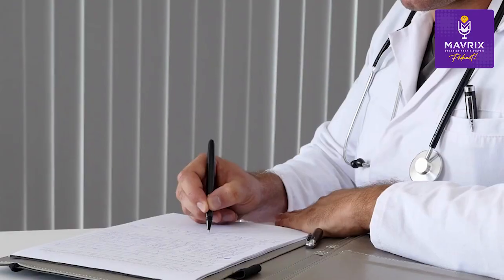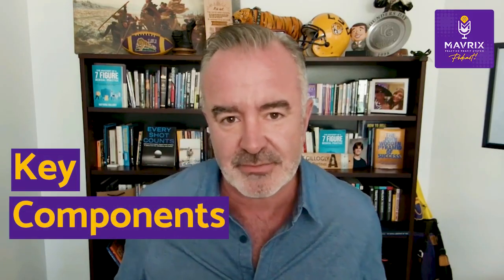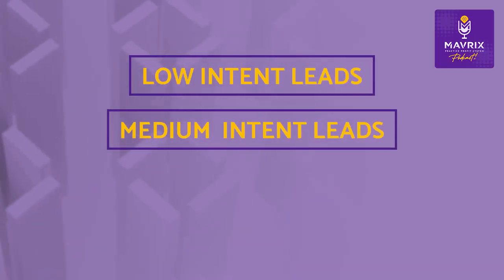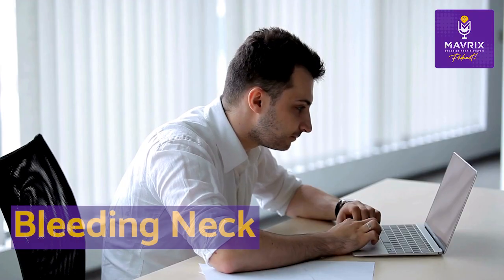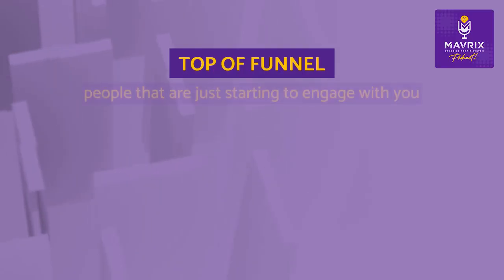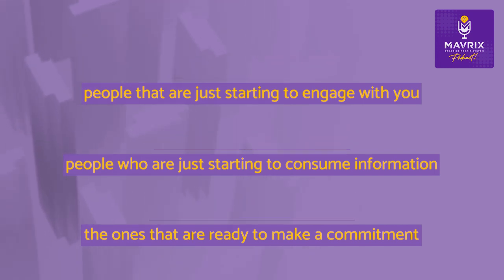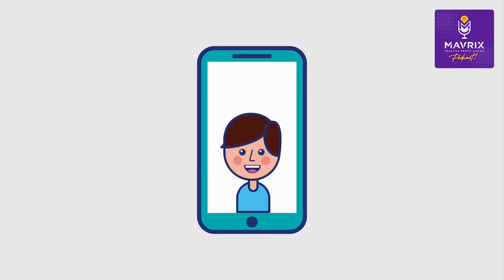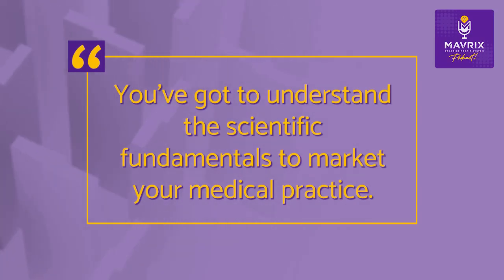How To Market Your Medical Practice? | Episode 12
Are you struggling with how to market your medical practice effectively? Are you finding it challenging to move leads from the top of the funnel to the bottom? Do you wonder why your current marketing strategies aren't yielding the desired results? In this insightful video, I talk about the key components essential for marketing your medical practice successfully.

I explore the critical stages of the marketing funnel, from engaging with potential clients at the top to converting them into loyal patients at the bottom. By understanding the mindset of your audience at each stage, you can tailor your approach to address their specific needs and concerns effectively.

Moreover, I share common mistakes in medical practice marketing and provide actionable insights to avoid them. From the misconception that running ads alone will grow your practice to the importance of generating high-intent leads, I offer valuable strategies to enhance your marketing efforts.

Join me as I share expert tips on creating content that resonates with your target audience and drives engagement. Discover the power of video content in establishing credibility and building trust with prospective patients.

If you're ready to take your medical practice marketing to the next level and attract high-value clients, this video is a must-watch. Don't miss out on valuable insights that can transform your approach to healthcare services marketing.

Watch now and revolutionize your medical practice marketing strategy today!

Chapters:
00:16 What is the common mistake in marketing medical practice?
01:31 Different kinds of marketing leads
05:04 Why does marketing not work for your medical practice?
05:32 How do you move leads from top funnel to the bottom funnel?
07:38 Key components to market your medical practice
08:38 Get "The Anatomy of a 7-Figure Practice" book here

Ready to transform your cash-based practice?
🌟 Start, scale, and succeed with us!
🕒 Save office hours
🩺 Enhance patient recovery
🔑 Unlock more referrals
📈 Achieve financial freedom